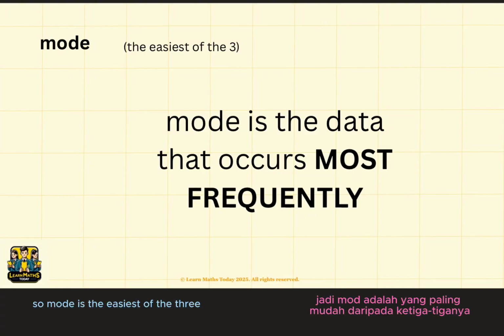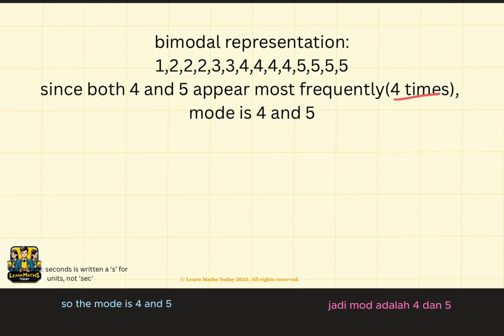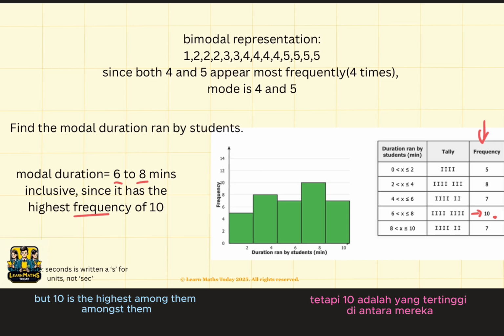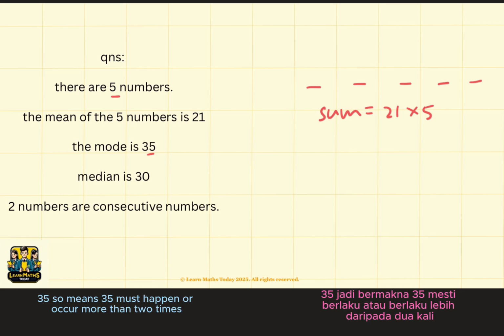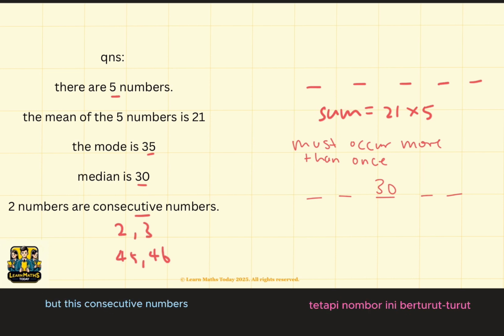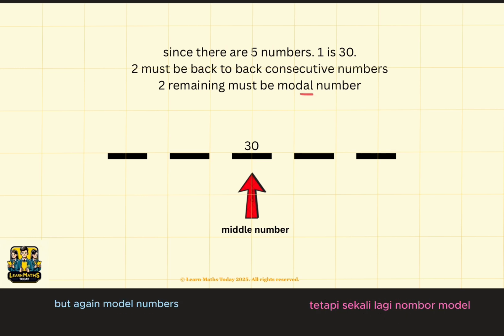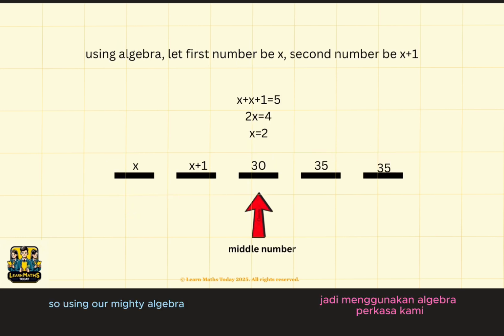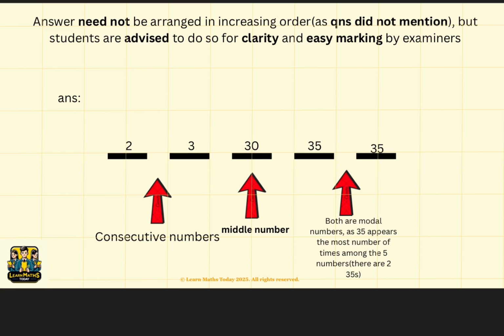How to Find Mode | O Level E Maths | Sec 2 Maths Tuition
How to find mode? This O Level E Maths tutorial teaches you how to find the mode (most frequent value) step by step. Learn to identify mode from raw data, frequency tables, and grouped data. Essential for Secondary 2 students.

✅ Mode from raw data
✅ Mode from frequency tables

🎓 Save on tuition fees — learn from an experienced Maths tutor for free!
📱 Need to practise? The LearnMathsToday app is like having a Maths tutor in your pocket

📚 Topic: Mode
🎯 Level: Secondary 2 | O Level E Maths